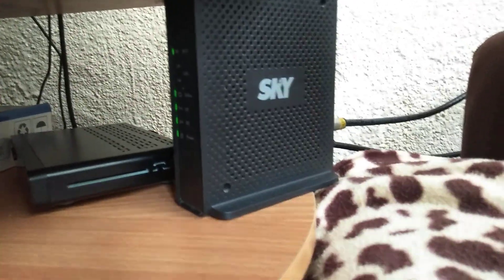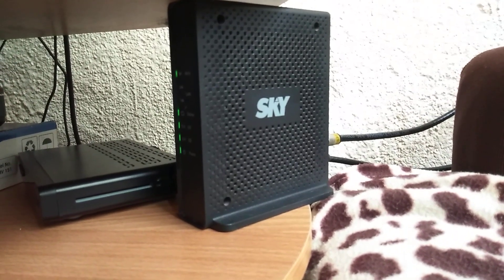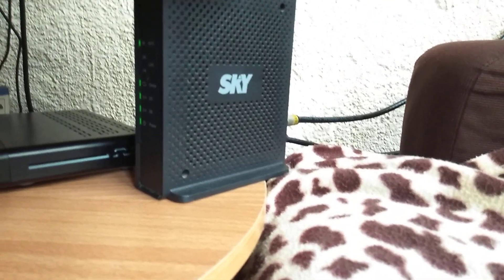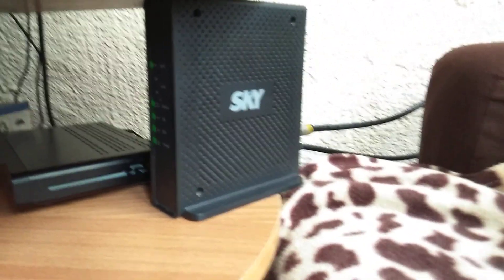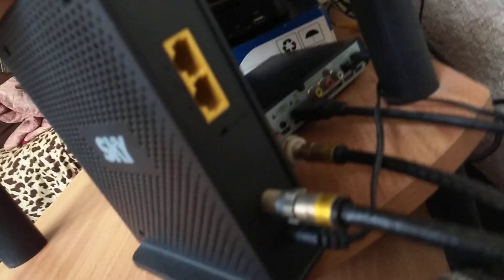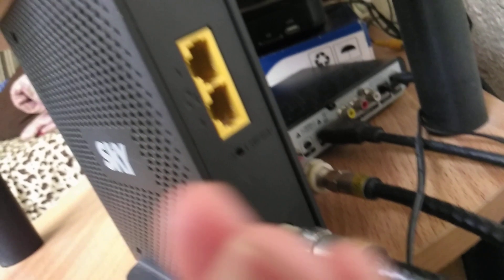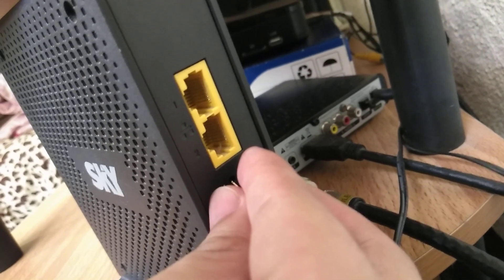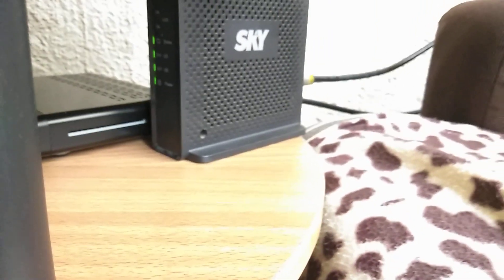How to Reset Sky Broadband WiFi forgotten password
In this video will teach you of how to Reset sky Broadband wifi forgotten password.